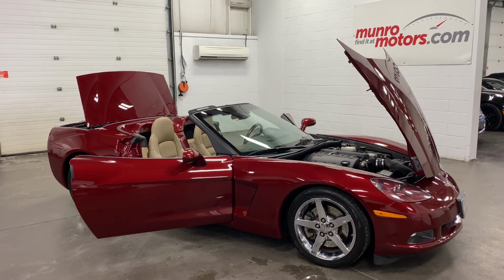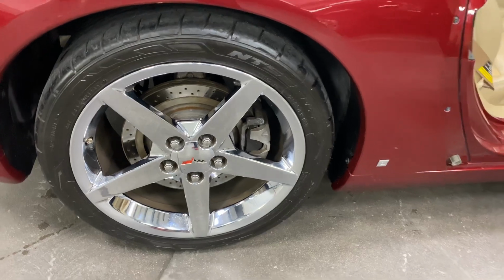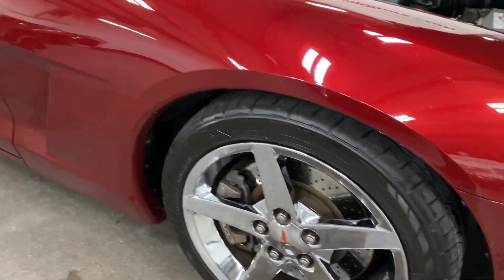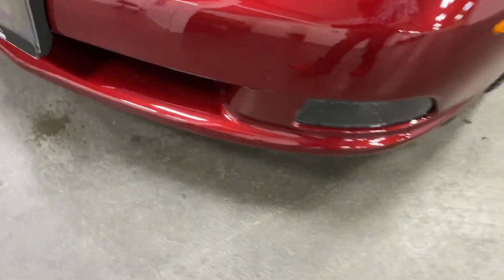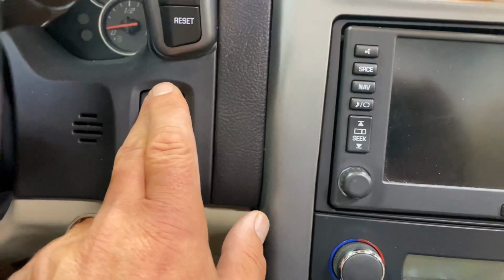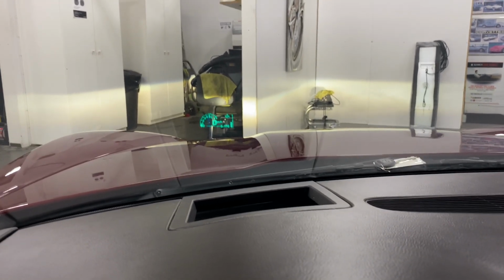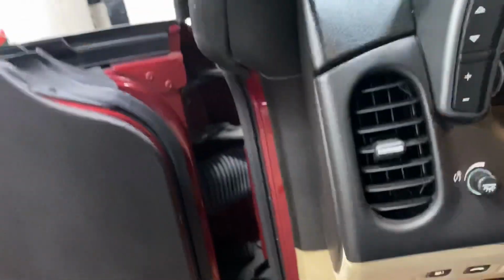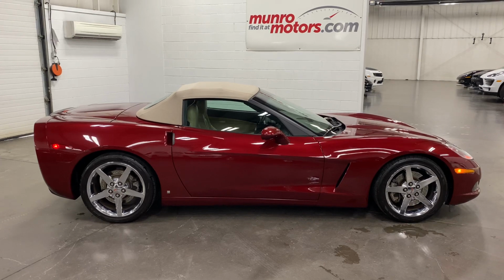2007 Chevrolet SOLD SOLD SOLD Corvette Z51 3LT NAV HUD MEM BOSE Power Top with33k kms! Munro Motors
SOLD SOLD SOLD No Accidents, Low km's 2007 Chevrolet Corvette Convertible Z51 3LT V8 6.0L 400hp paired to a 6 speed Automatic Transmission in Monterey Red Metallic Tintcoat on Cashmere leather interior featuring Corsa Exhaust, Factory Navigation, Heads up display, Memory Package, Z51 Performance handling suspension, 7 speaker premium Bose audio system, heavy duty power brakes, power mirrorrs, power windows, power locks, cruise control, dual zone climate control, heated seats, HID headlamps, solar-ray light tinted glass.

 Our hours are Monday to Friday 10am to 5pm and 10am to 2pm Saturdays except for July, August and Holiday weekends when we are closed Saturday. We are always closed on Sundays.